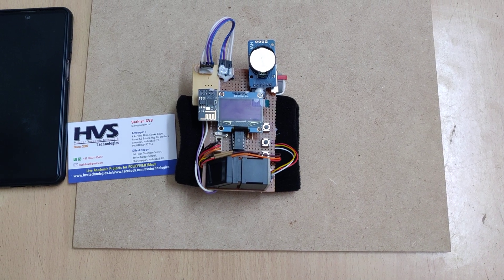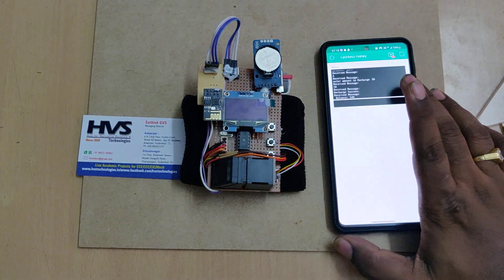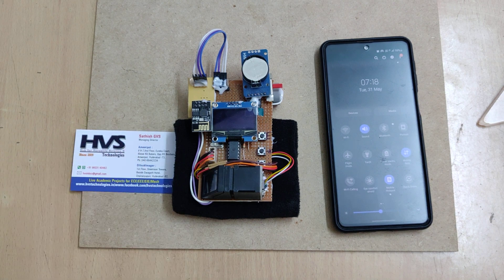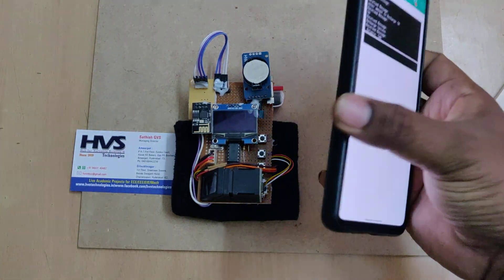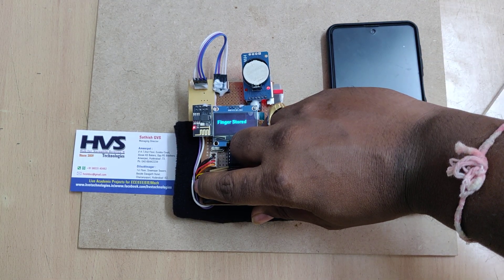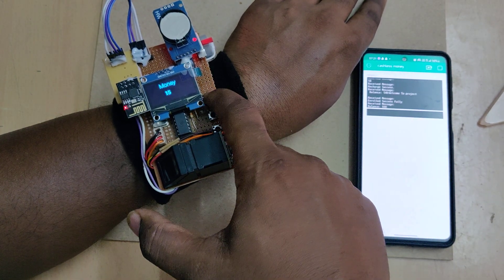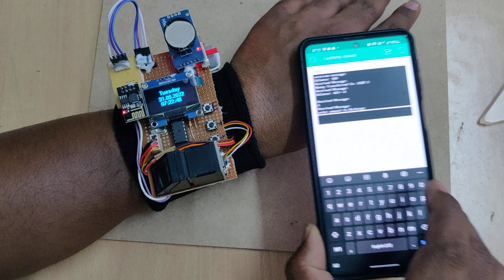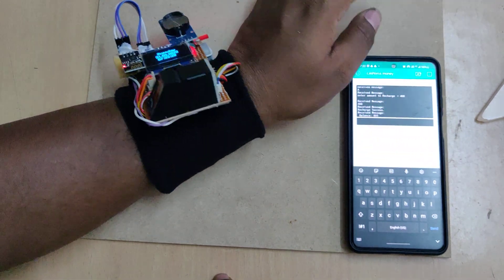Cashless money transfer IoT wrist band - Wearable cashless money transfer with Blynk App